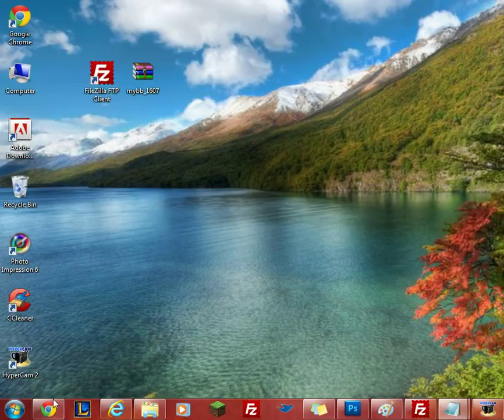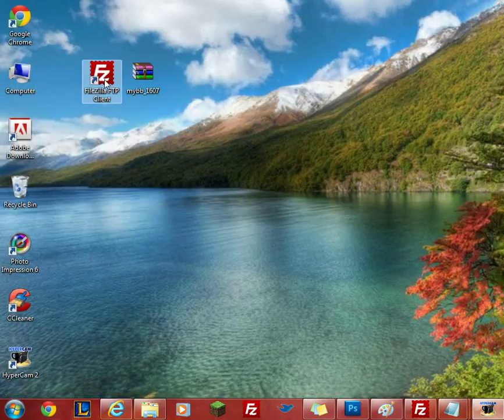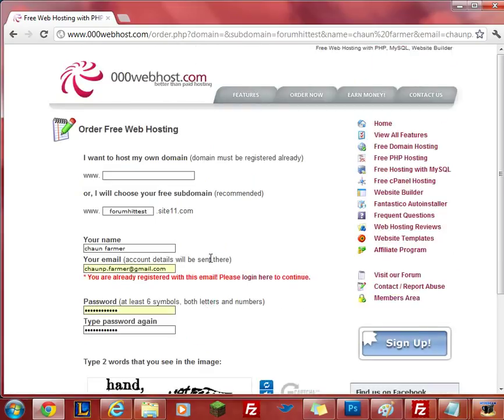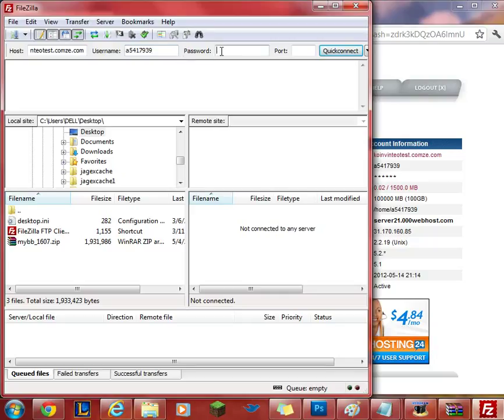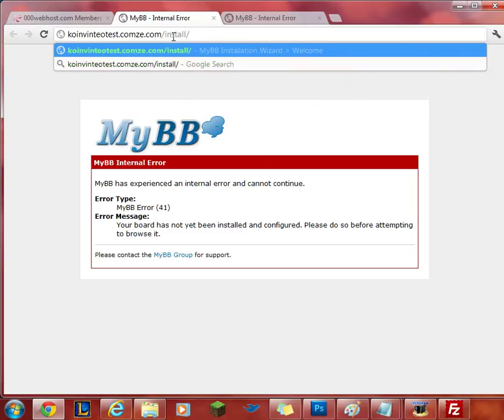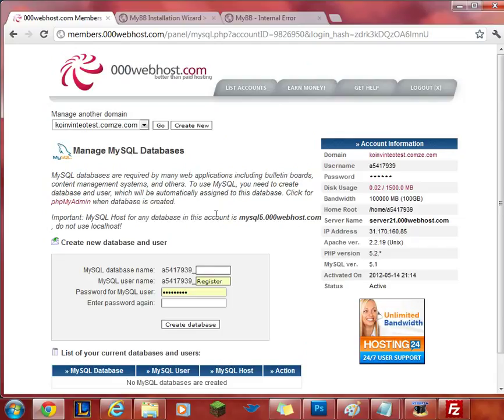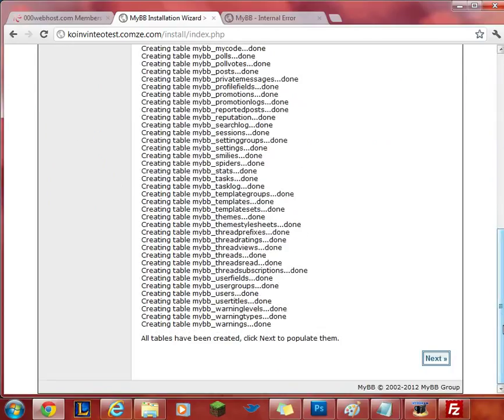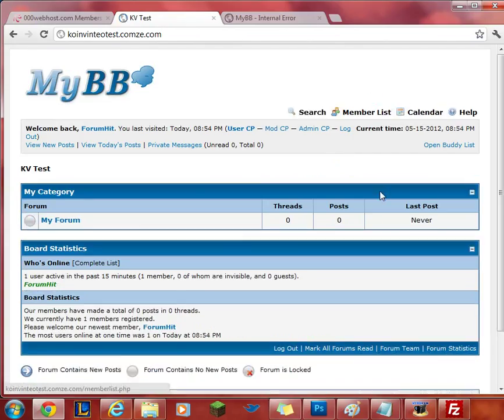How to make a Forum Free